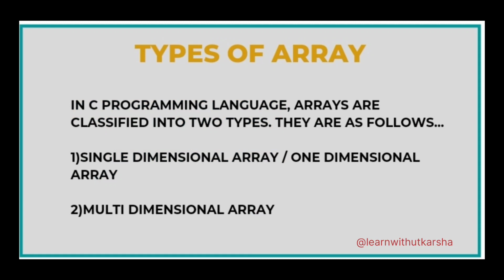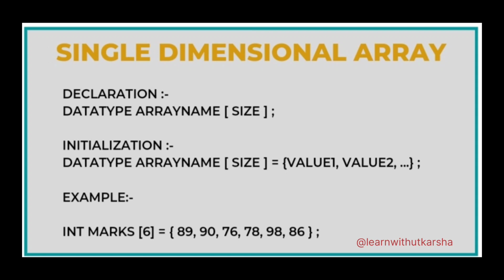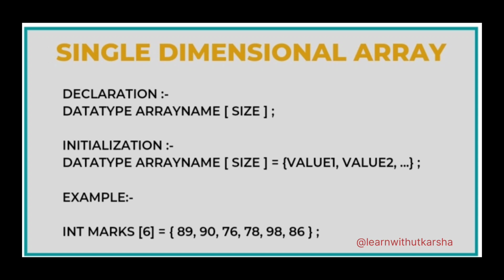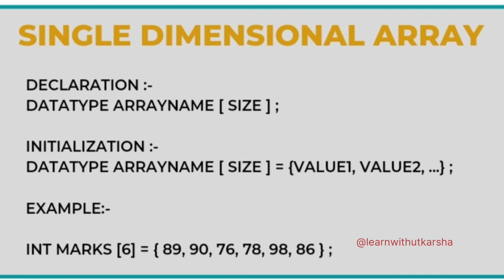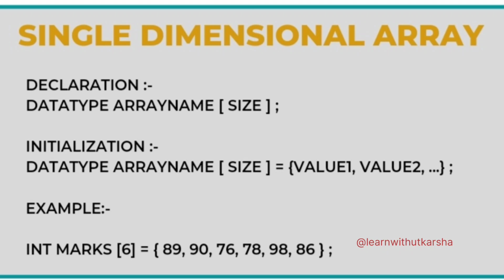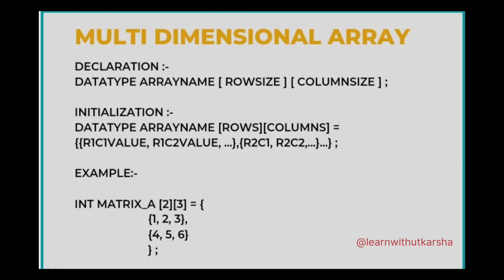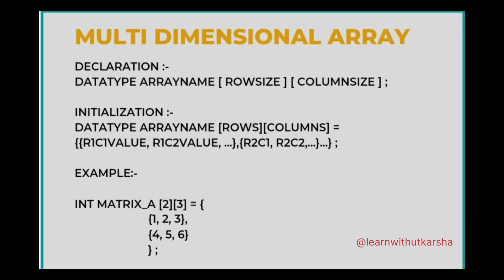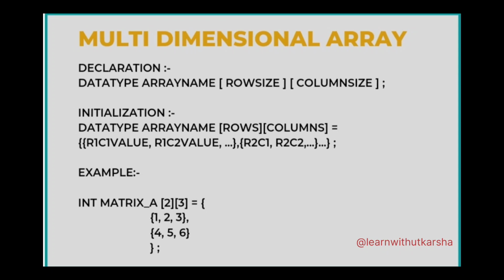Types of array in c | C Language Free Course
In this tutorial we will learn the basics & structure of array for c language. Array is one of the important term to learn and understand because in further programming array is most usable term while creating projects.
Watch this video and learn the concept of array.
Have you find this video helpful ?
Do let me know.
Keep Supporting So I can Continue to provide you with free content every day!